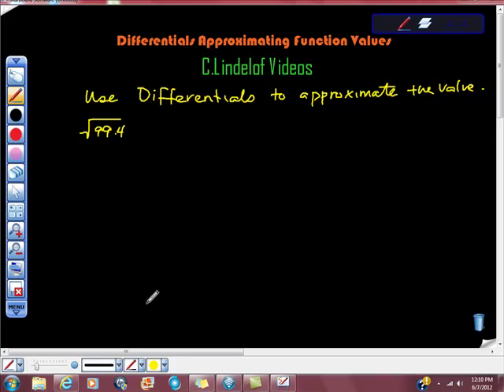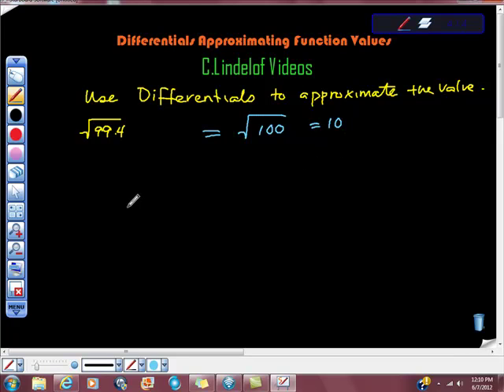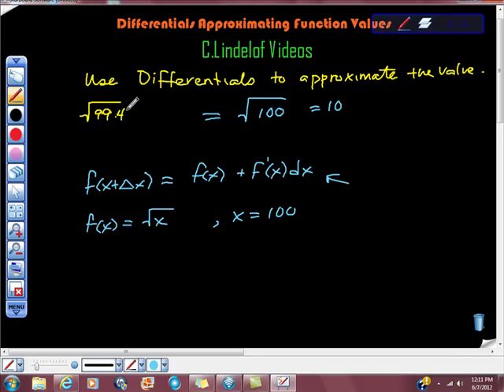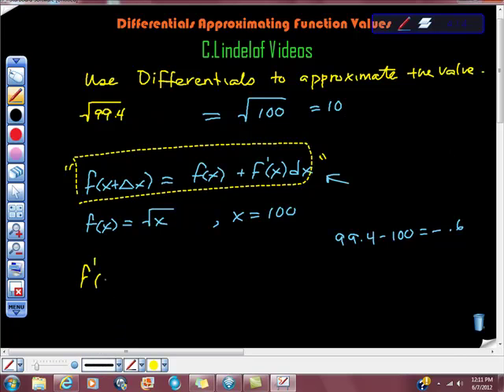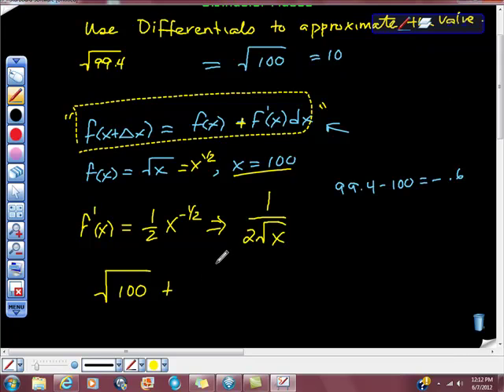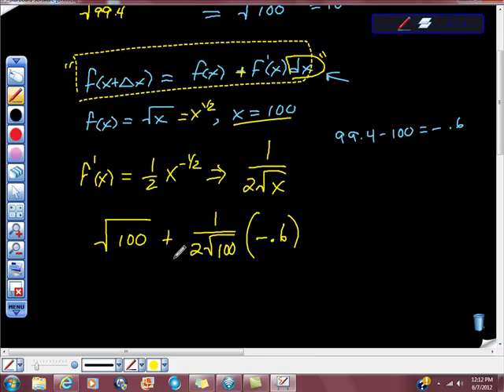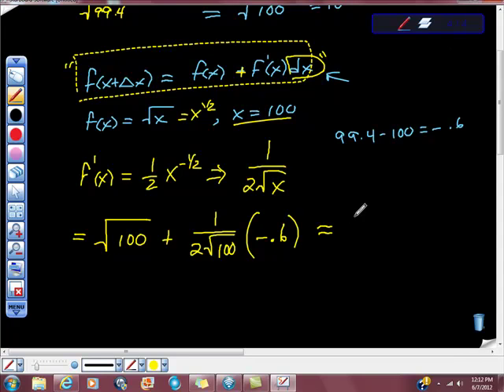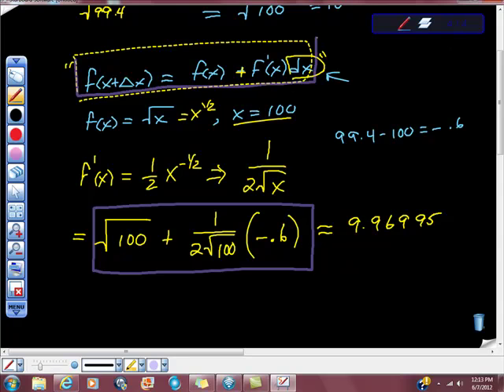AP Calculus Differentials Approximating Function Values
CALCULUS MADE EASY THIS VIDEO WILL HELP YOU TO UNDERSTAND RIEMANN SUMS CRITICAL VALUES